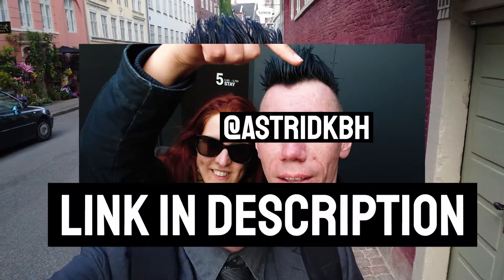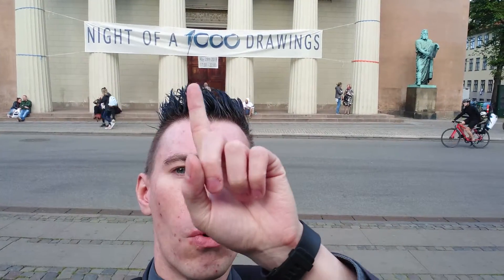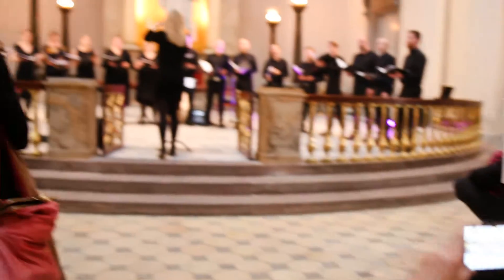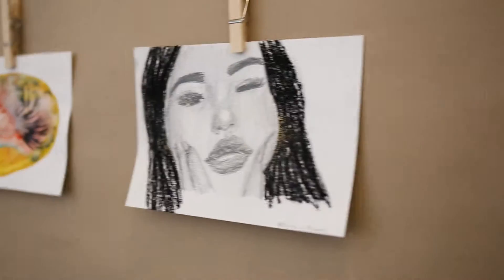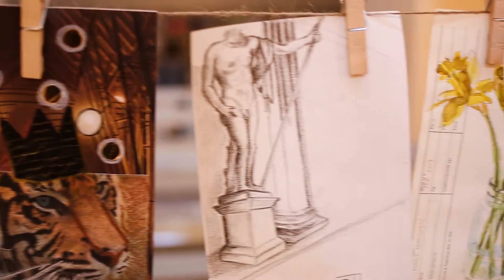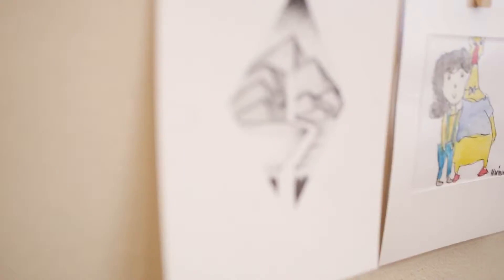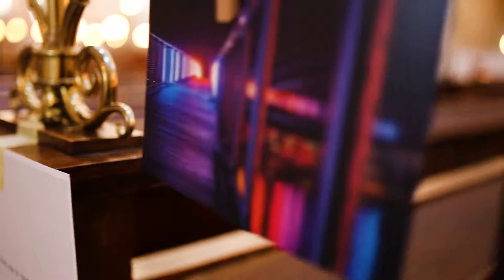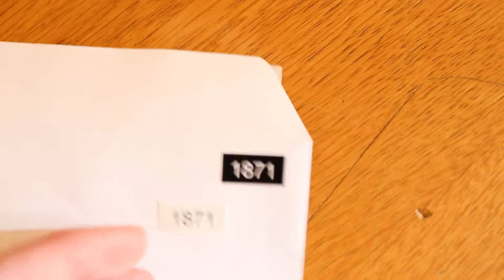Our First Photo Exhibition! (Night of 1000 Drawings Copenhagen)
We got featured at the 1000 drawings exhibition, which we donated some of our shots to! We're super happy to have been a part of it and you should totally check out the remaining prints they have for sale on their channels